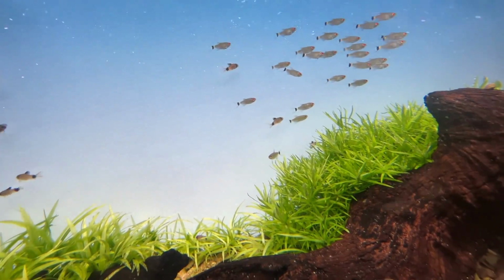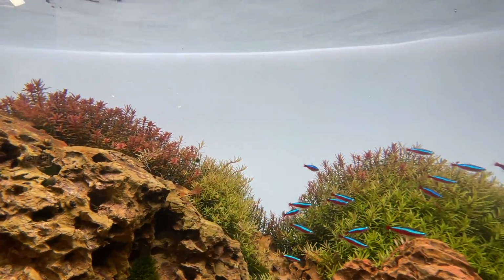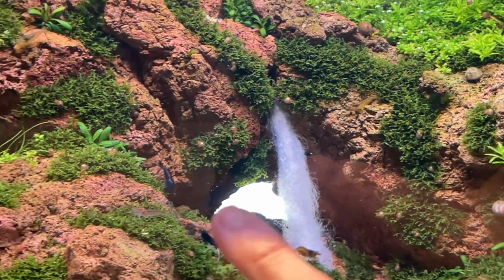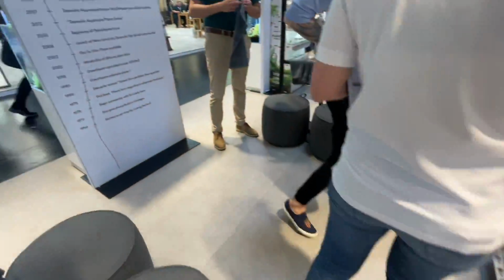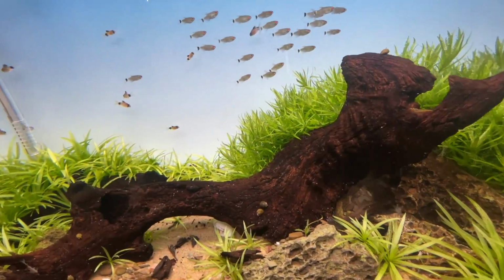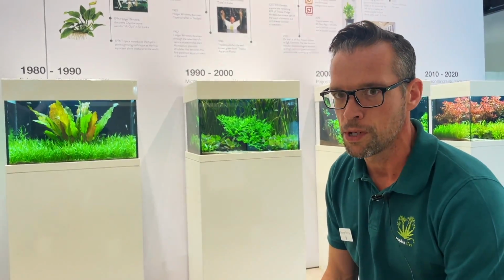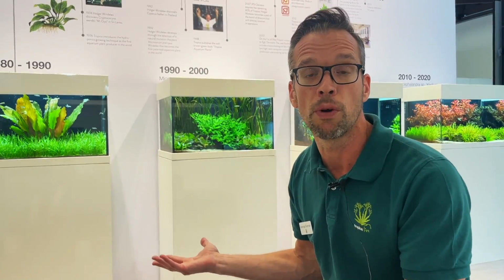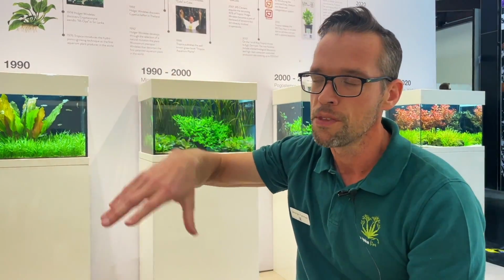AMAZING DENNERLE AQUASCAPES - INTERZOO 2022